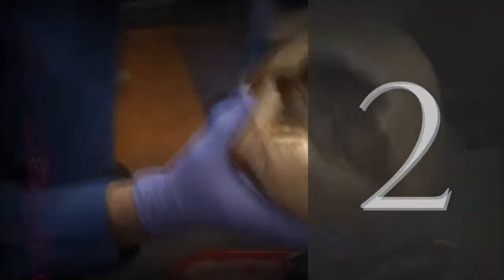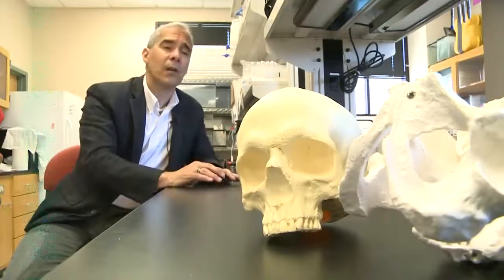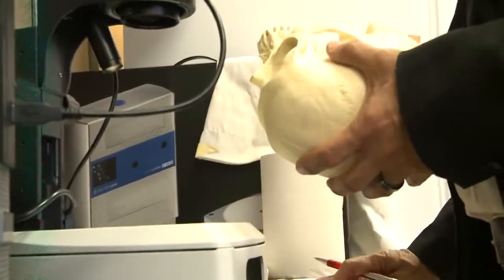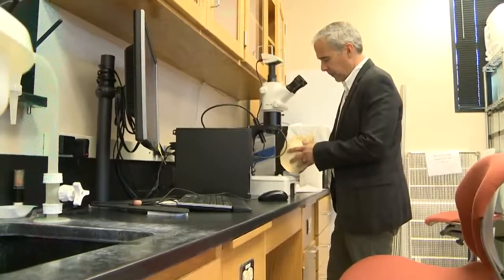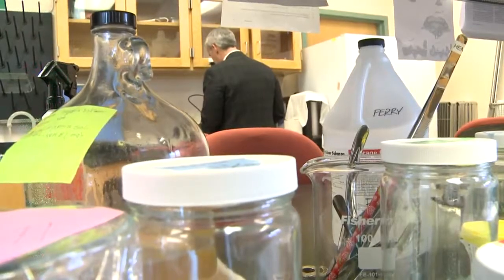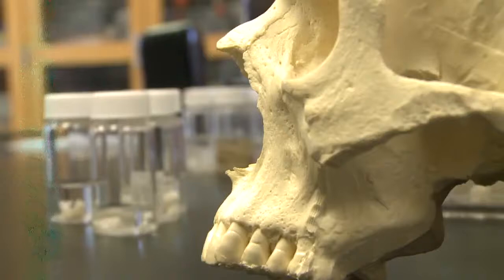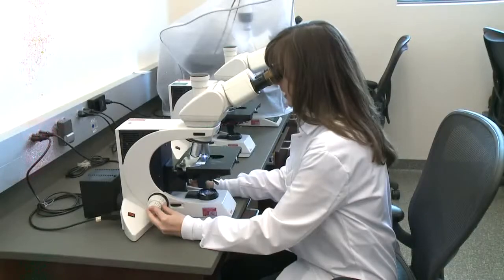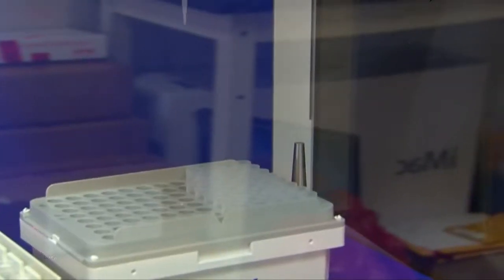The stages of identifying human remains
A forensic scientist gives us an overview of the process of identifying human remains.